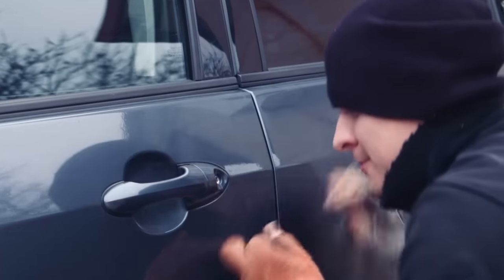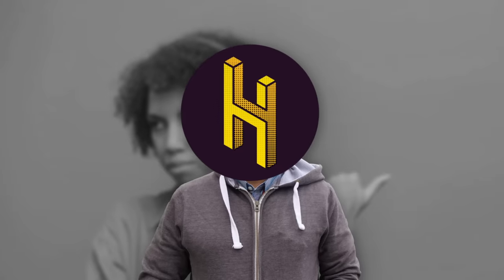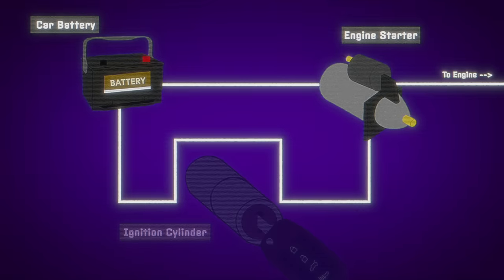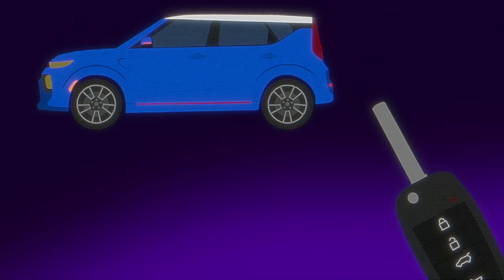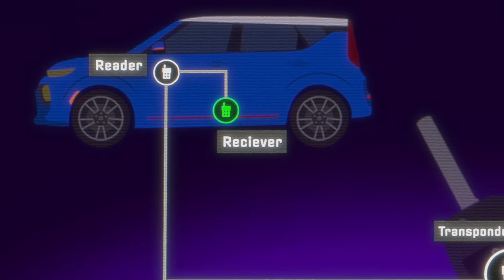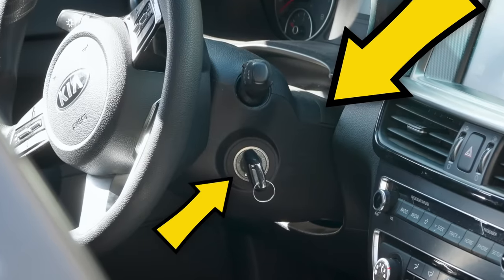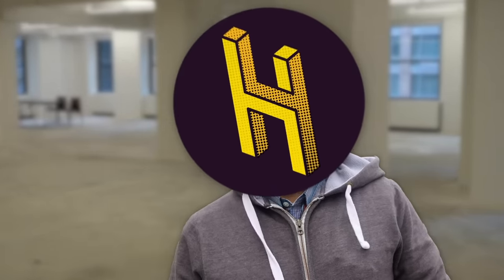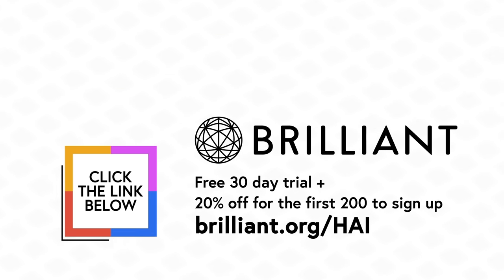The Design Flaw That Made Hyundais Absurdly Easy to Steal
To try everything Brilliant has to offer—free—for a full 30 days,